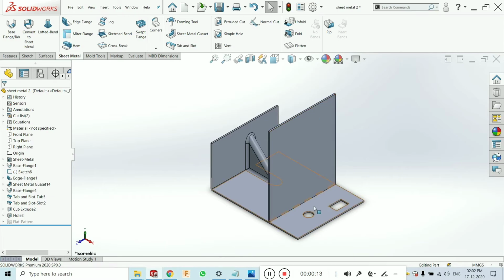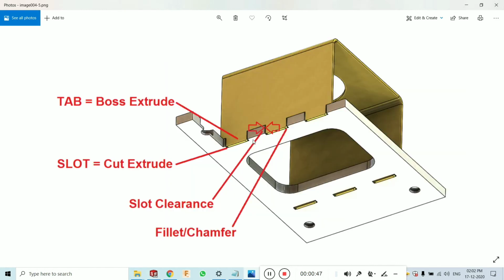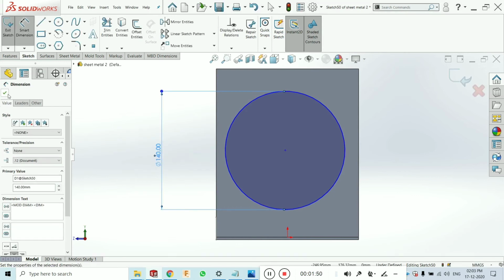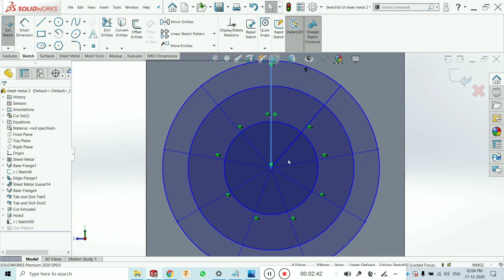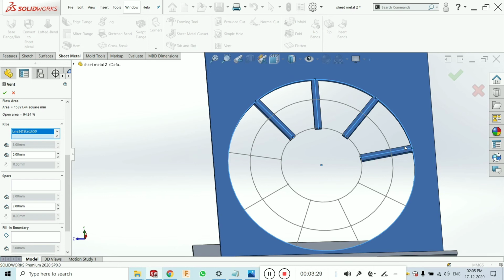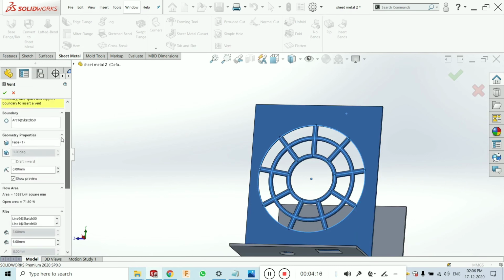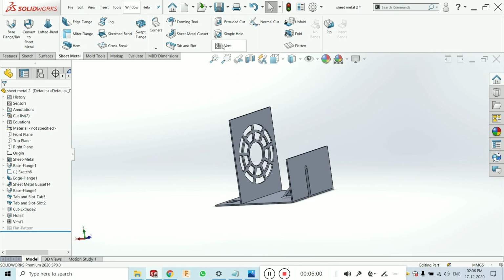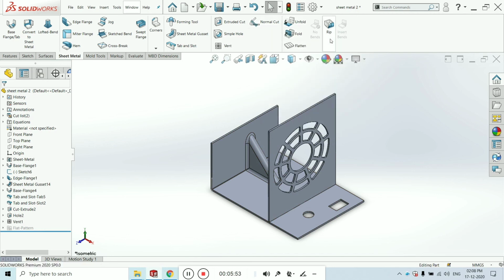Vent feature advanced Solidworks Sheet metal How make vent in solidworks 2020